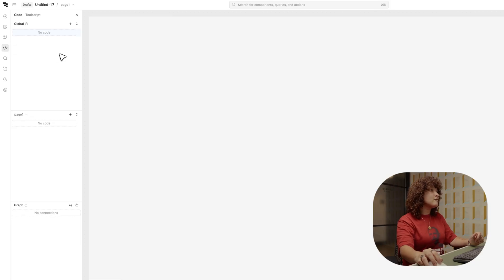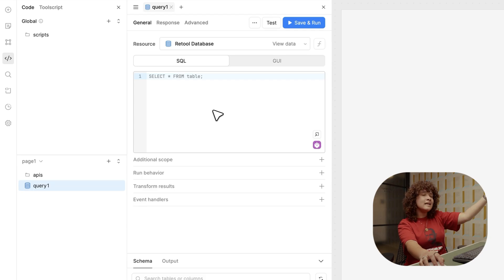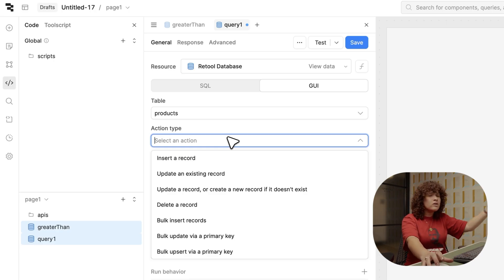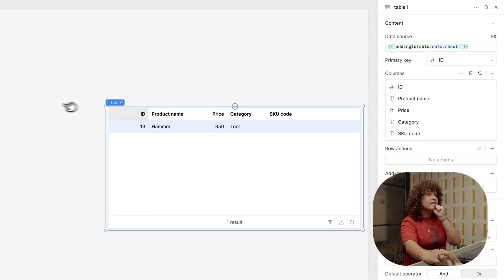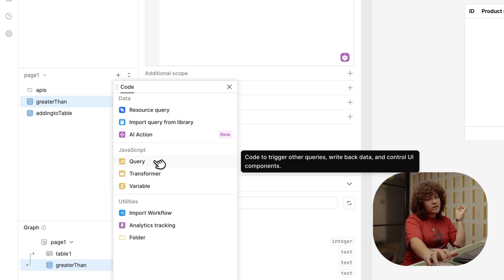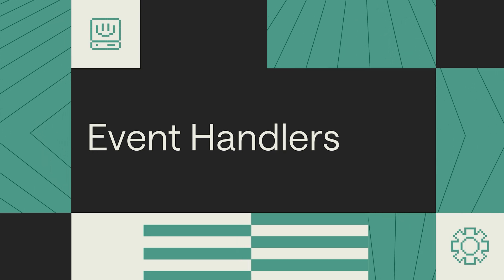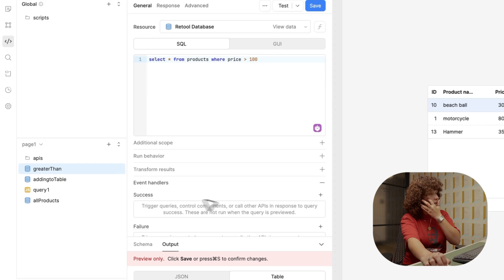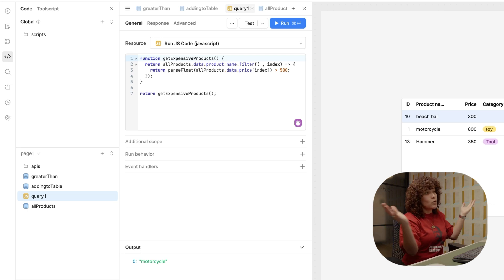Organizing, Creating, and Connecting Queries in Retool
Learn how to use queries in Retool to connect your data, power your UI, and build dynamic, data-driven apps with SQL, JavaScript, and event handlers.

Queries are the engine of your applications. Without them, your UI components would simply show empty placeholder data. So join our Developer Advocate Angelik Laboy Torres for a tutorial that demonstrates how queries in Retool bridge your data and UI.

You'll also learn how to:
* Build SQL and JS queries
* Organize them with folders
* Trigger actions that make your apps more powerful

00:00 What are queries?
00:25 How to organize queries with folders
01:36 How to create your first SQL query in Retool
04:11 How to connect queries to components
06:43 Event handlers explained
07:37 How to set up Success & Failure handlers
09:09 What we learned

Useful Resources:
* [Docs] Queries & Code - How to write functional code to power apps & workflows
* Retool Integrations - How you can build apps with your favorite tools